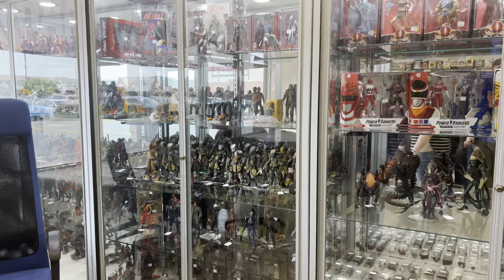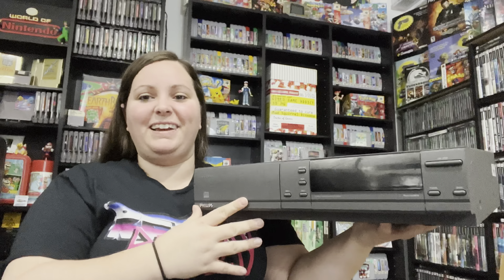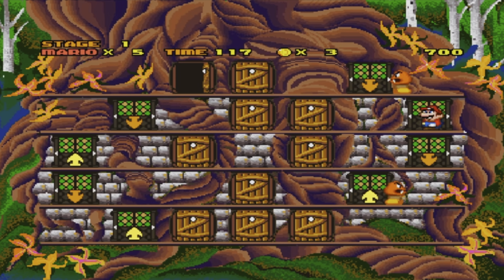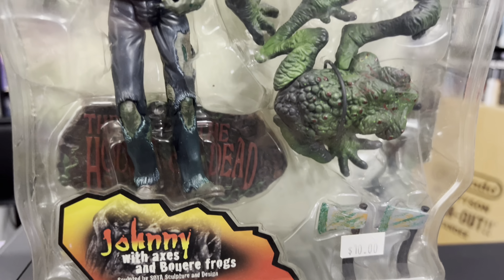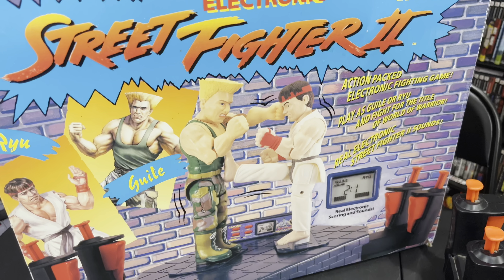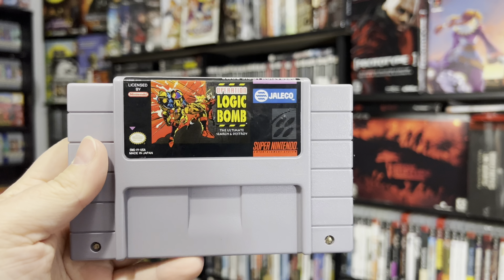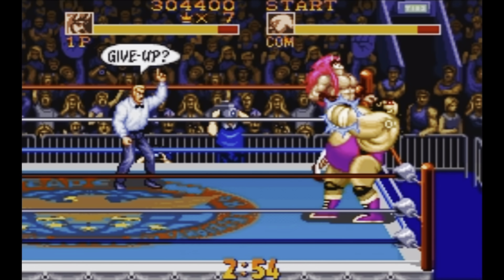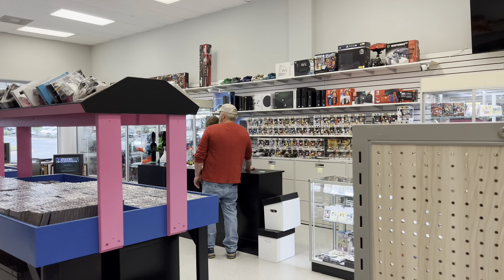NEW VIDEOGAME STORE IN MARYLAND - RETRO REPLAY - My Collecting Journey - Full SNES Set 157/721!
Gamer Ahmer: NEW VIDEOGAME STORE IN MARYLAND - RETRO REPLAY - My Collecting Journey - Full SNES Set 157/721!

Check out this NEW Videogame store in Maryland! This is located in Bel Air, Maryland so a new Store in Harford County. They have tons of inventory including: Videogames, Toys, Dvds, VHS Tapes, Records, Figures, Collectors items, Systems & so much more! I had a blast sneaking in and checking out all of the hard work that has been put into building this store! So many RARE and EXPENSIVE games are here!

Check out this footage from the GRAND OPENING on 5/1/22 at 10:00 AM! I was there along with cosplayers, my buddies and so many others!

This is a new series!! I take you live hunting at the thrift stores, flea markets, yard sales, garage sales, on Facebook Marketplace scores, etc. to add more games to the collection. This starts with one trip to the thrift store and grows from there. Watch to see where this leads and the AMAZING finds I score!!